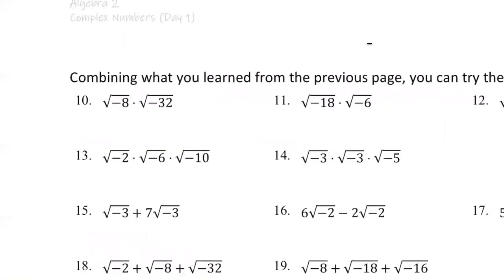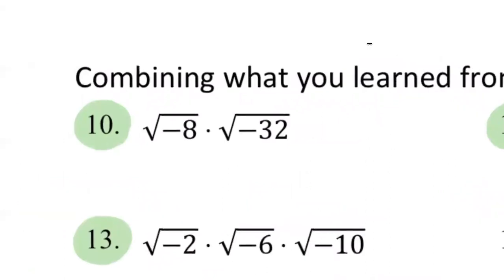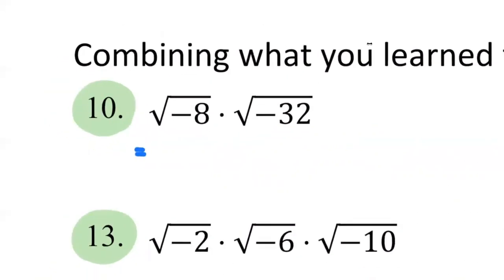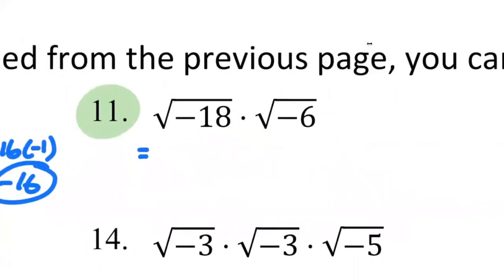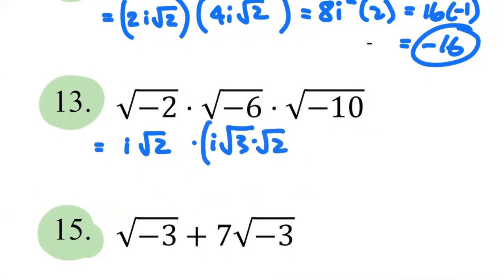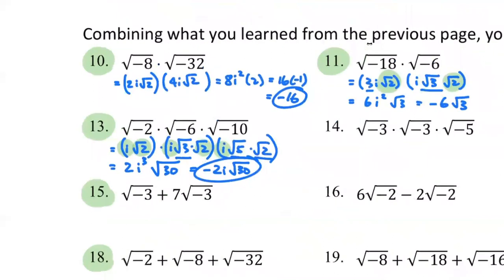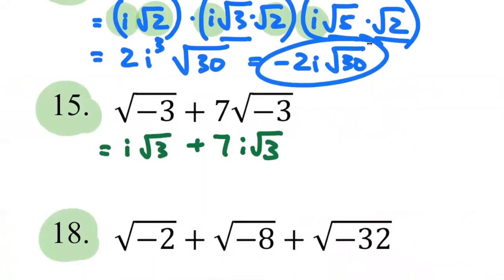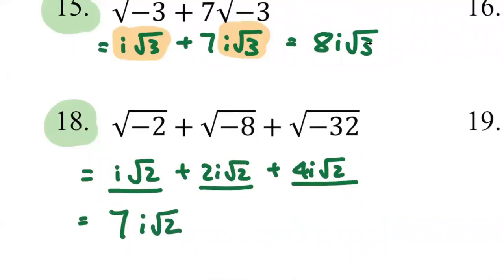[Alg2] Complex Number (Day 1) - Part 4: Working with Complex Numbers